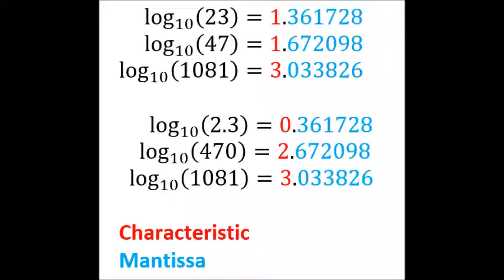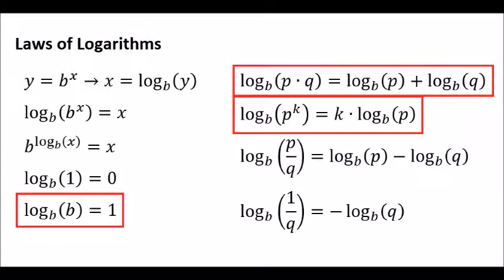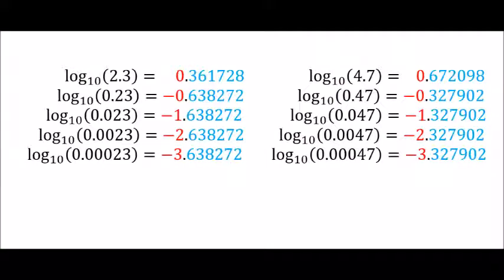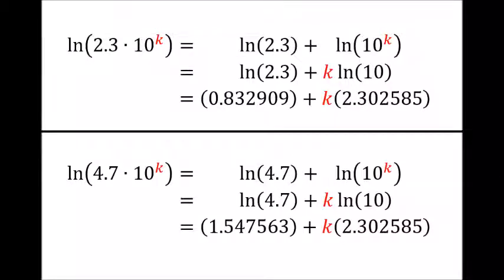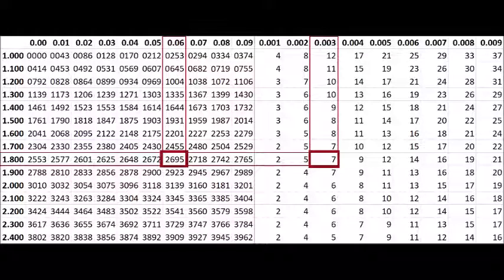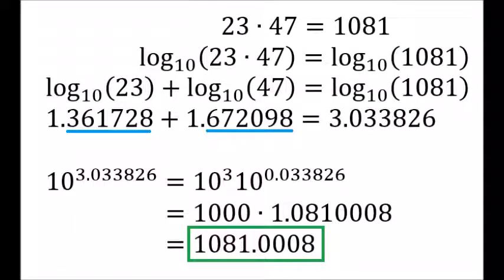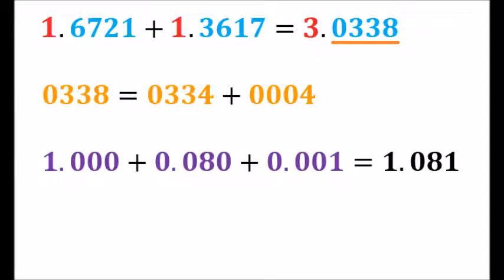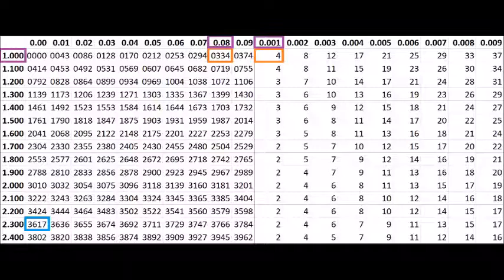Introducing Tables of Logarithms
Introducing Tables of Logarithms: Using scientific notation, we demonstrate why shifting the decimal in the argument of a common logarithm corresponds to changing the characteristic by an integer. Meanwhile the mantissa (digits to the right of the decimal point) remains unchanged. This pattern makes it possible to produce tables of common logarithms which can be used to multiply numbers. An example of this is shown at the end. Historically, log tables greatly reduced the burden of multiplying numbers by hand. Nowadays electronic computation has replaced log tables, but it is still important to remember the past.